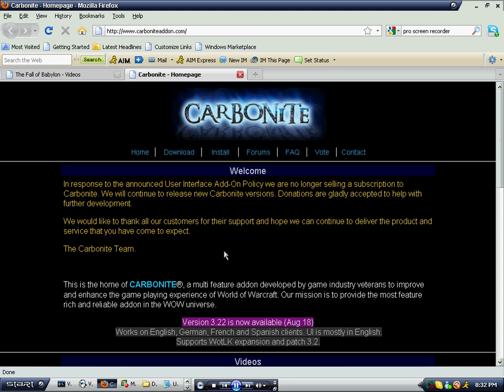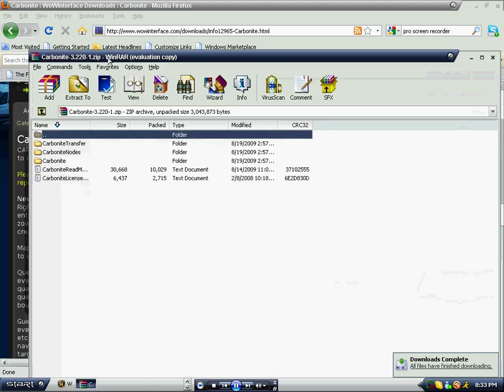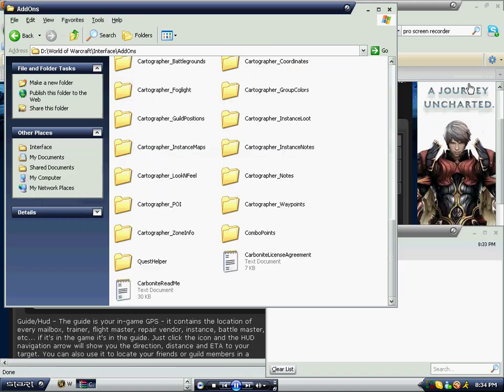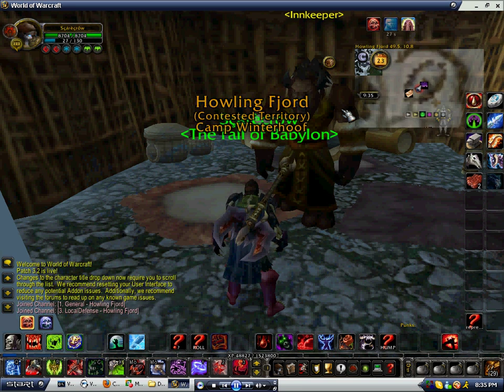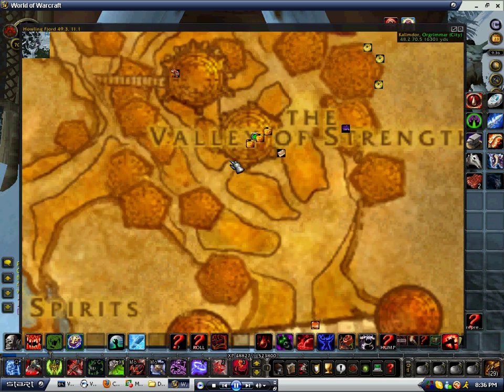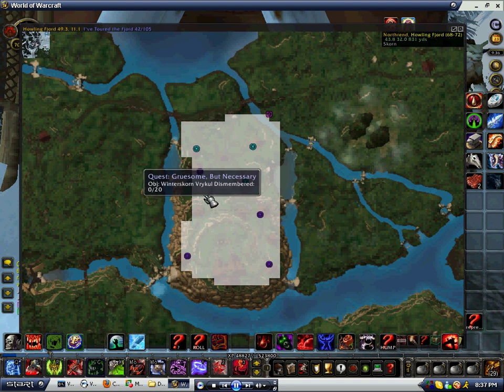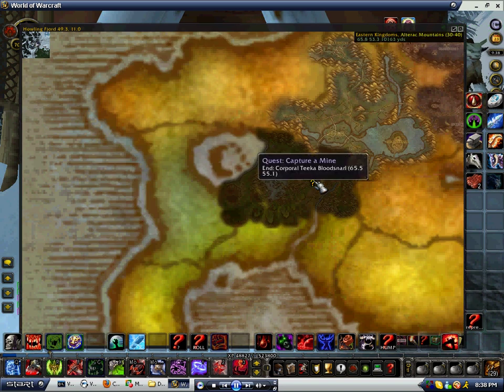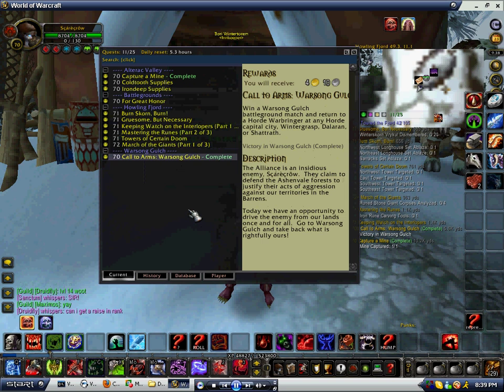carbonite setup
Hey guys this video is pretty old but it'll still get the job done teaching you how to use carbonite. Anyways, I've moved onto a new realm called "Ner'zhul" and my new main character's name is "Subway". So if you have anything to ask just leave me messages or hit me up on WoW. Btw join my PvP Guild named "DECIMATE" if you ever join that realm on the horde side. HORDE FOR LIFE.